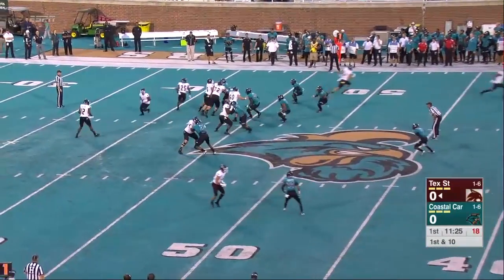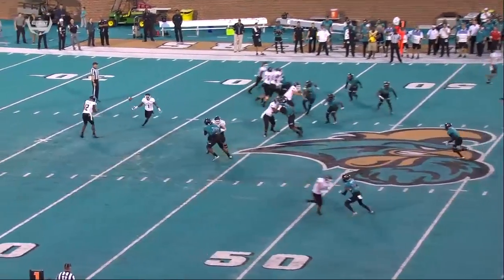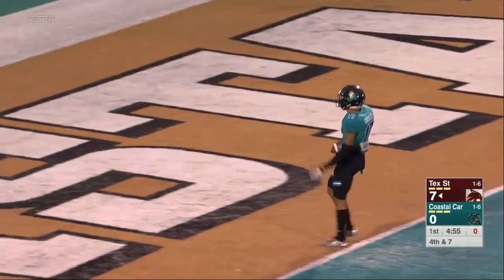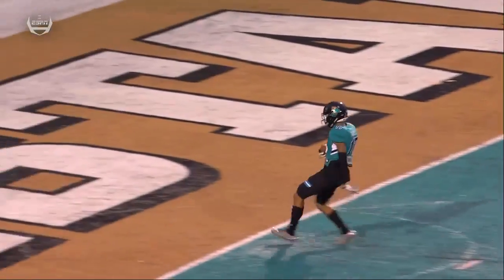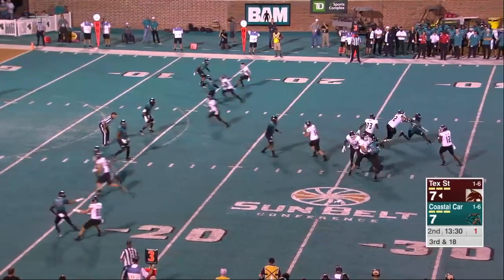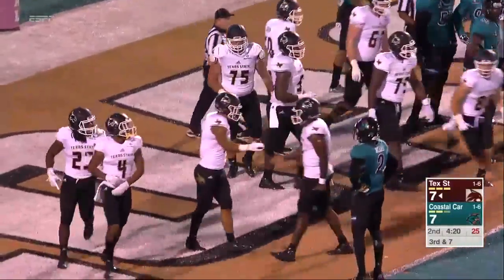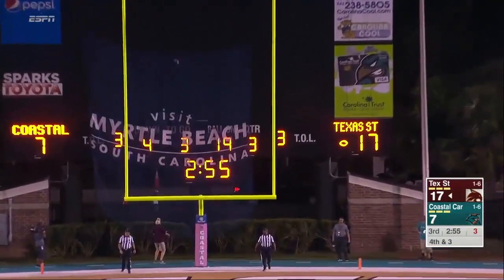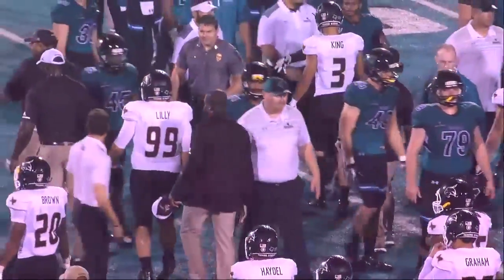FB Highlights: Texas State 27, Coastal Carolina 7